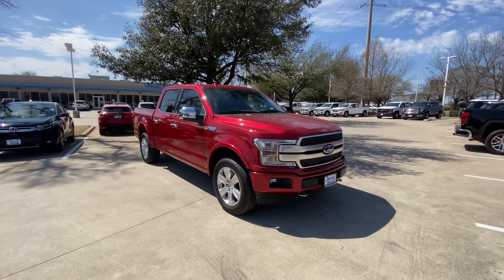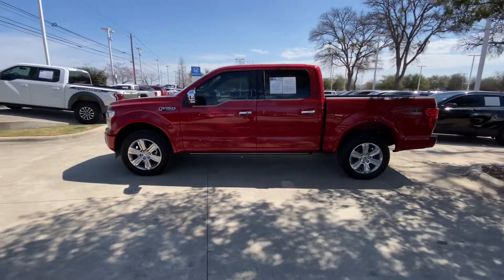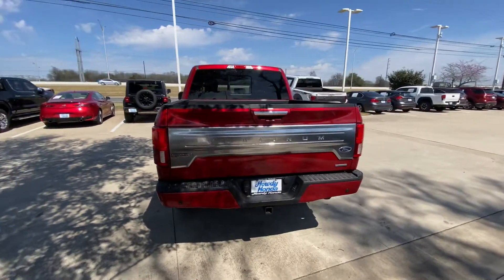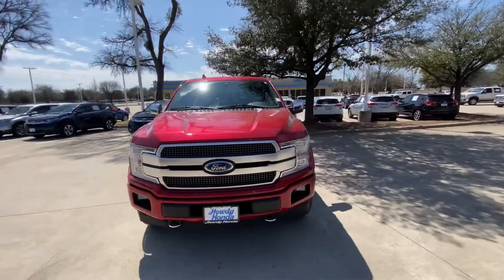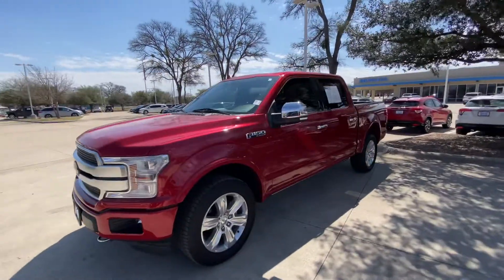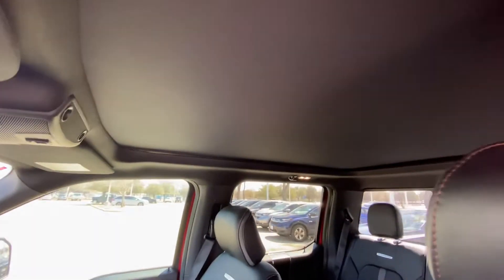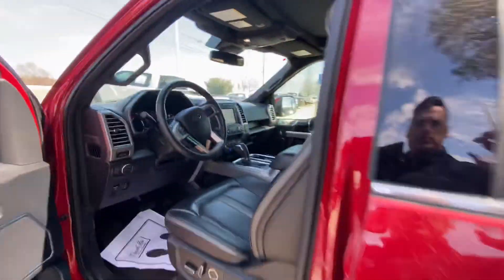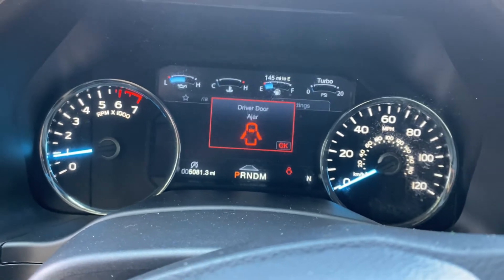2020 Ford F-150 Platinum from - Jake